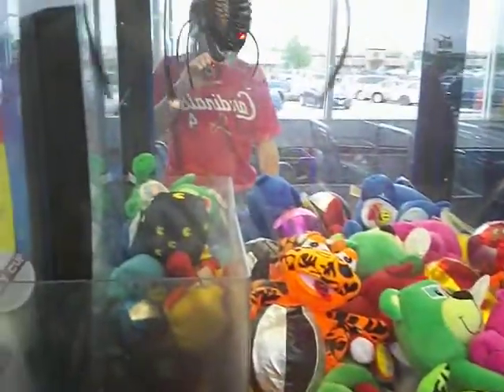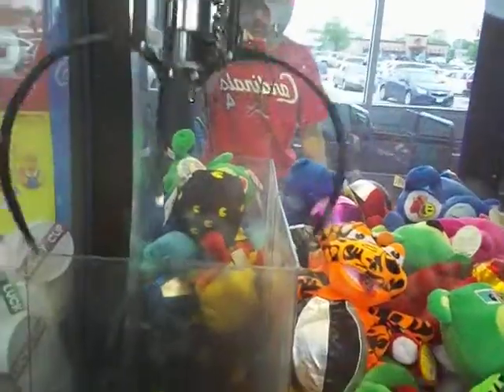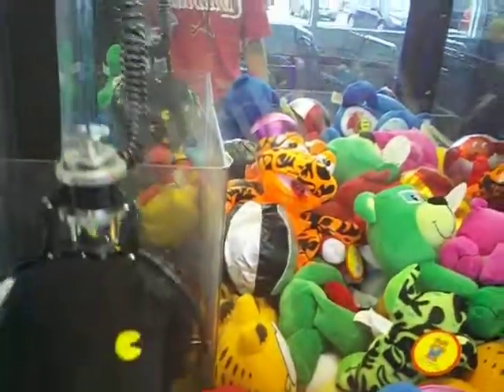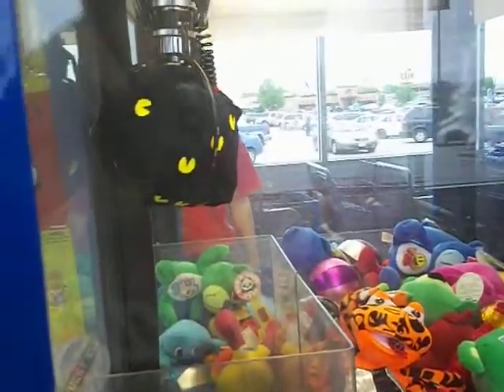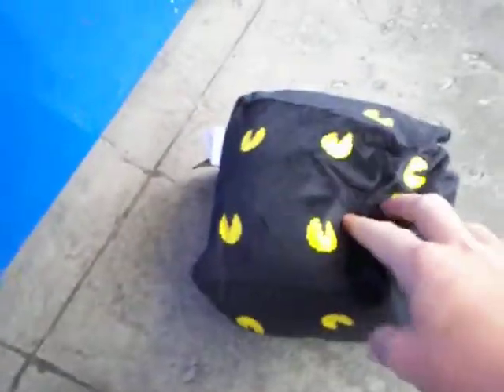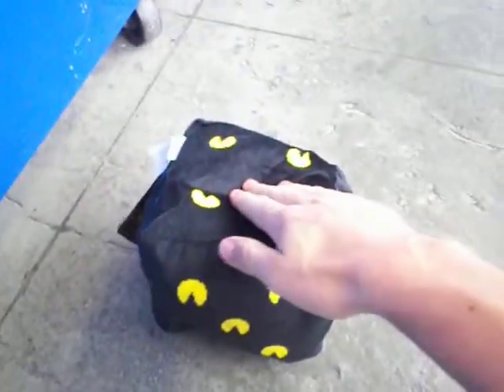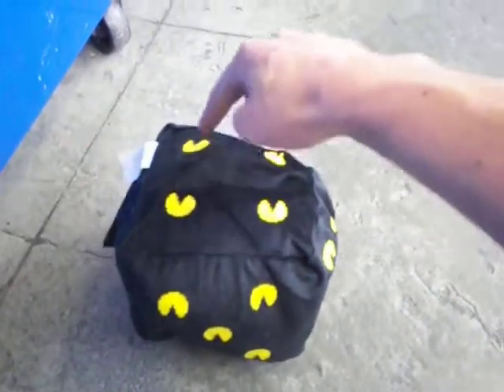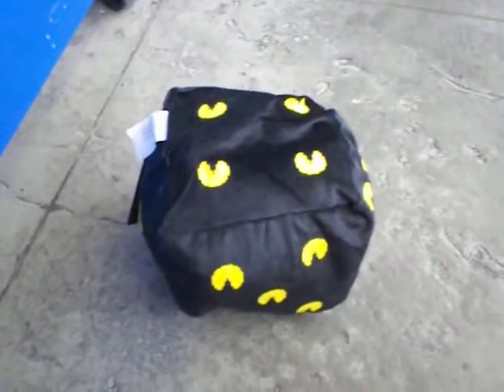PINNACLE CLAW MACHINE@WALMART A QUICK WIN PLUS A POINTER HOW TO WIN PAC MAN DICE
TODAY I HEAD OVER TO MY LOCAL WALMART TO FACE THE PINNACLE CLAW MACHINE HERE IS JUST A QUICK WIN PLUS A LITTLE TIP ON HOW TO WIN A PAC MAN DICE I HOPE ITS A USEFUL TIP